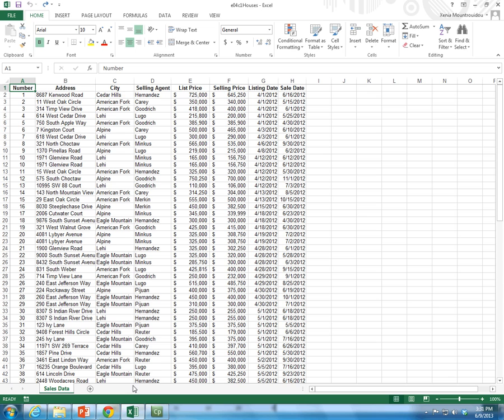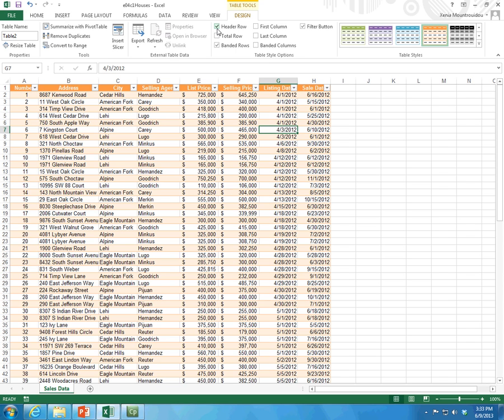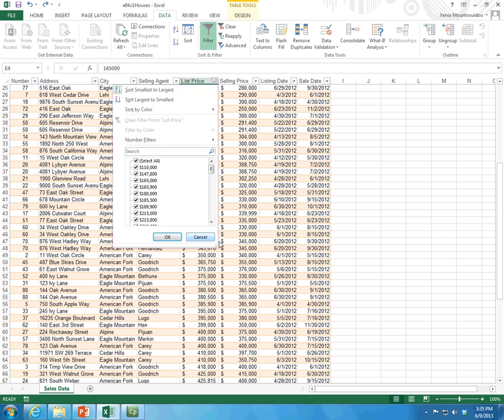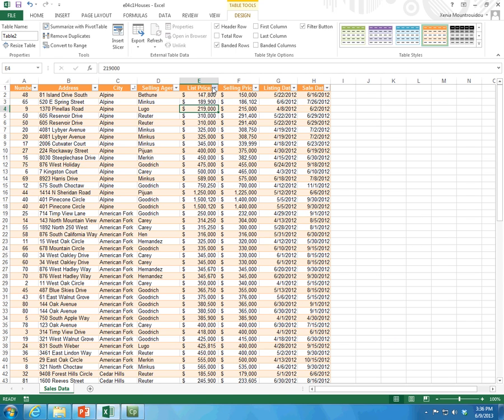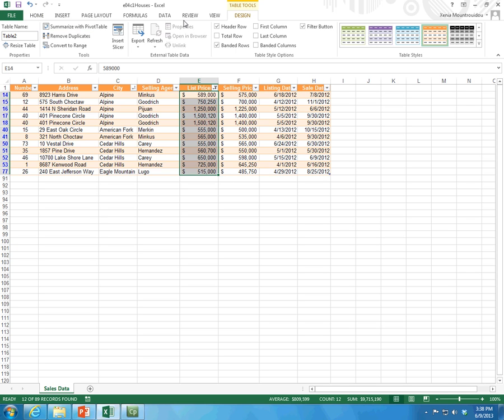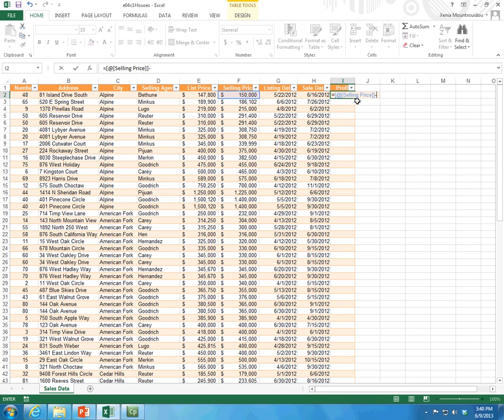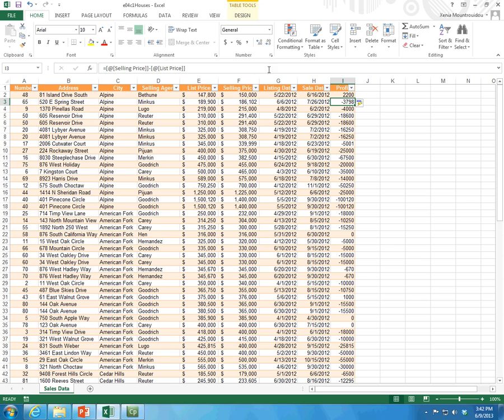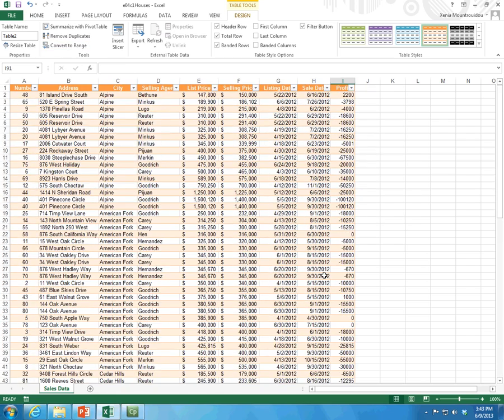excel_ch4_part2